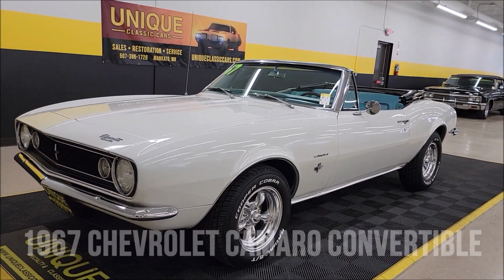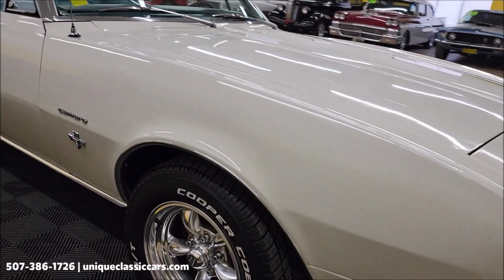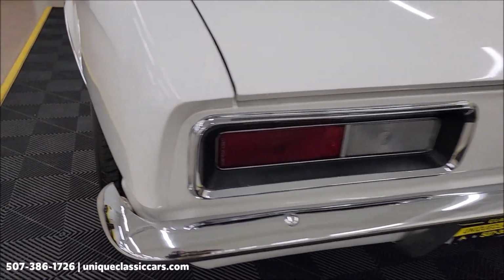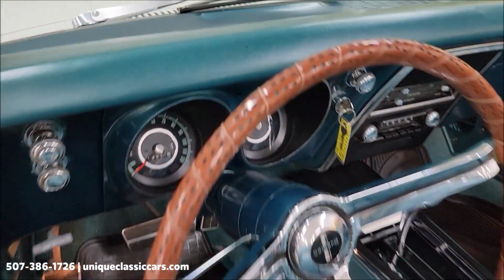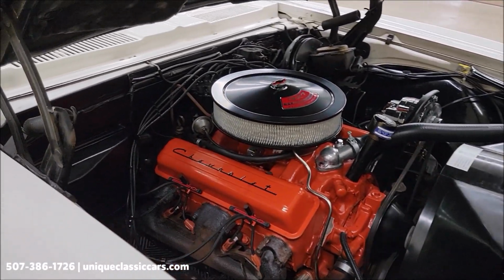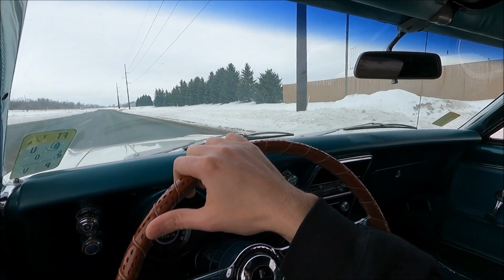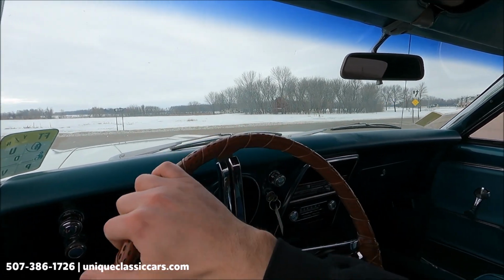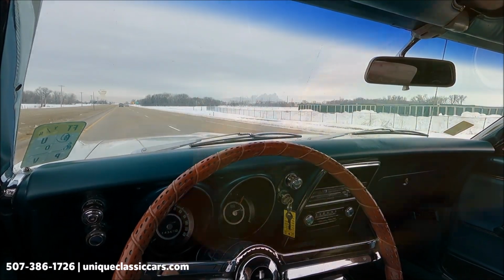1967 Chevrolet Camaro Convertible | For Sale $48,900